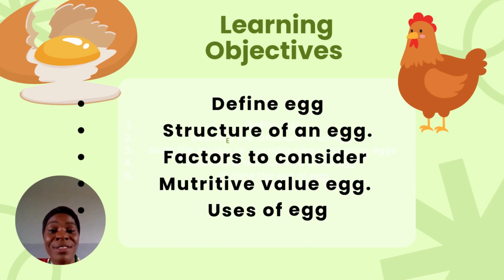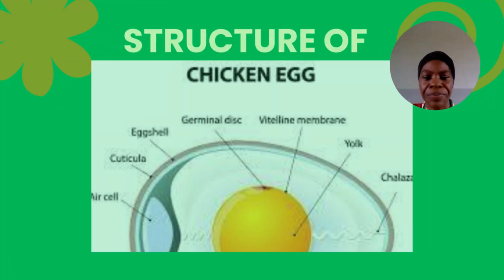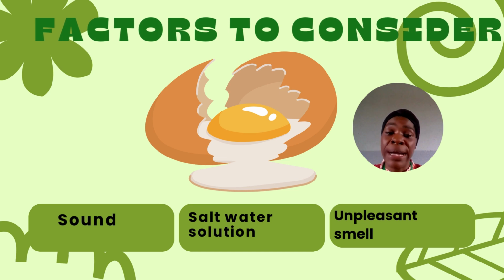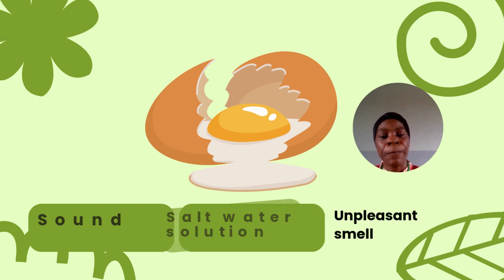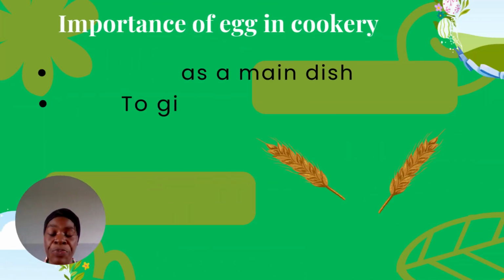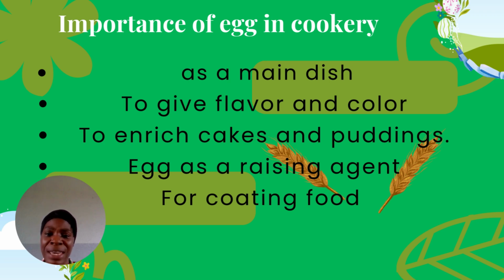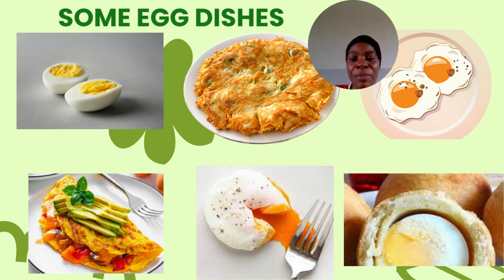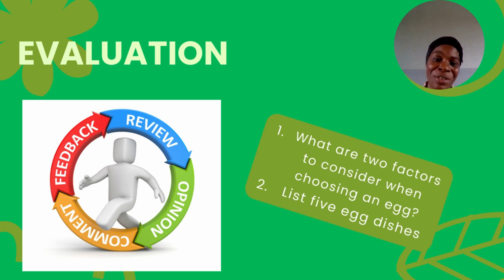Food Study: Eggs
Learn about eggs as a nutritious food source, their types, nutritional benefits, and various uses in cooking. This lecture also covers proper storage, handling, and safety tips when preparing eggs.